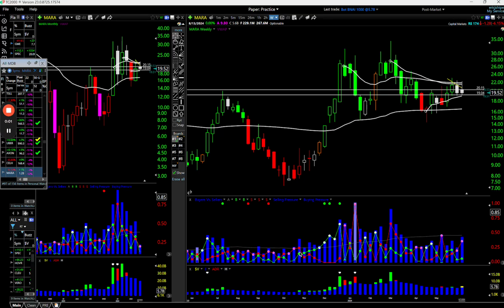Buyers vs Sellers Indicator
Discover the power of my modified scalping indicator that I use to identify the perfect moments to enter and exit trades! In this video, I'll walk you through a real-world example using Mara to demonstrate how this indicator can help you spot massive short squeezes, predict when buyers or sellers are in control, and avoid potential blowups.

Timestamps:
0:00 Introduction to my scalping indicator
0:18 Analyzing choppy price action
0:29 Identifying a massive short squeeze
0:51 Interpreting buyer and seller percentages
1:13 Recognizing strong seller resistance
1:25 Adapting to real-time market changes
1:50 Maintaining flexibility in your trading mindset
2:04 Using multiple timeframes for confirmation
2:32 Understanding the indicator's relationship to candlesticks